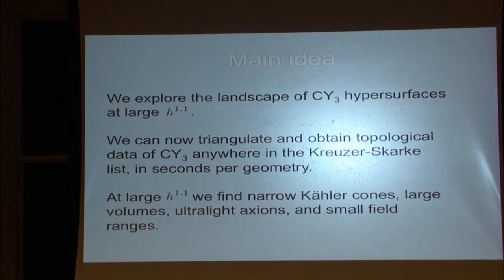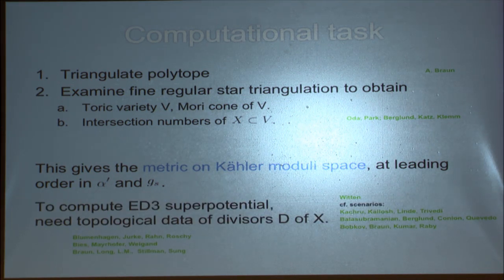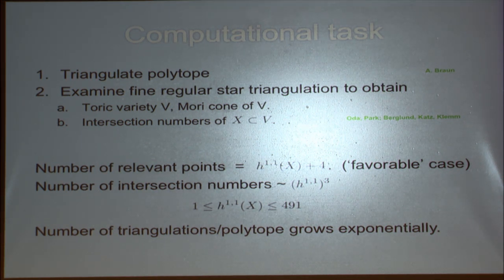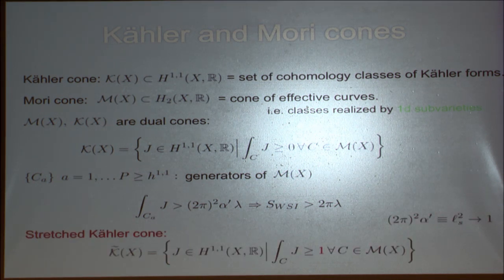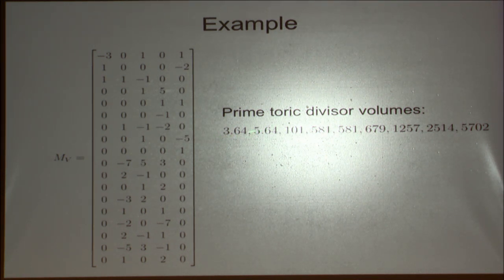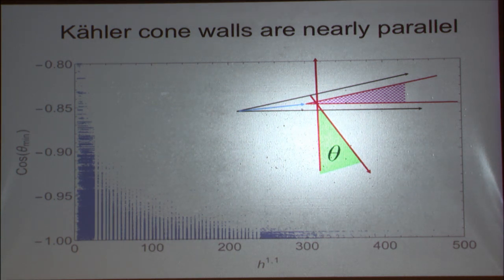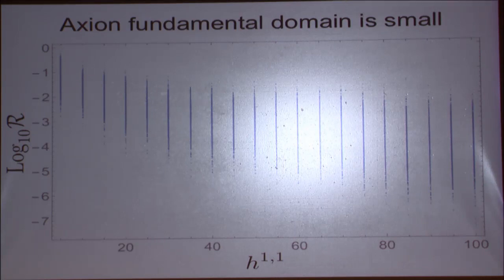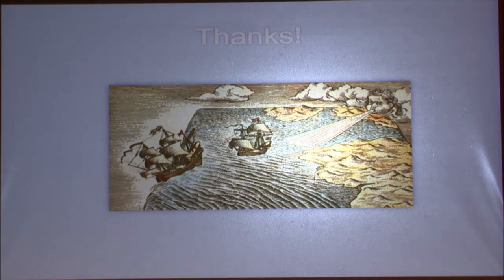Modern Inflation Cosmology - 2018